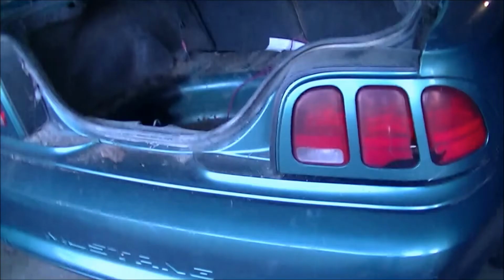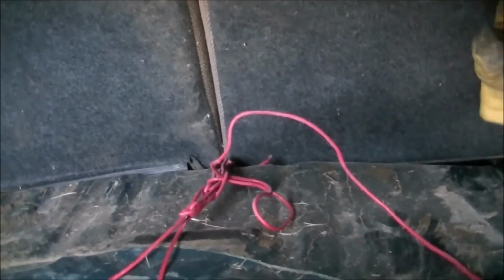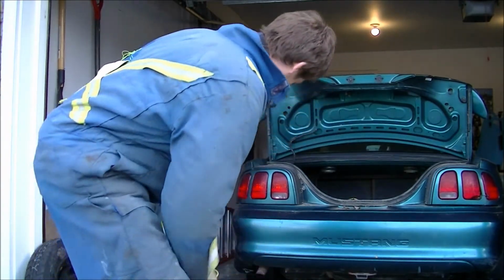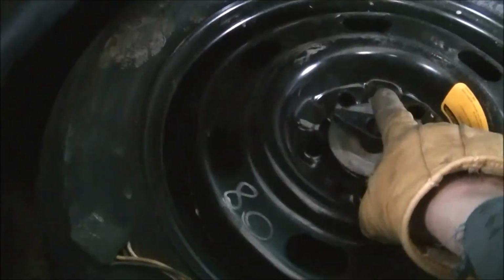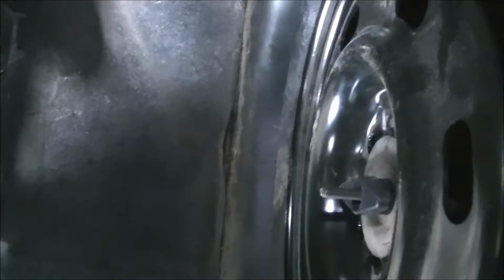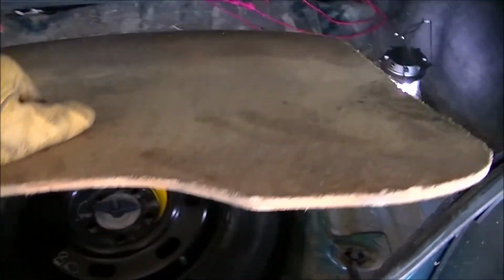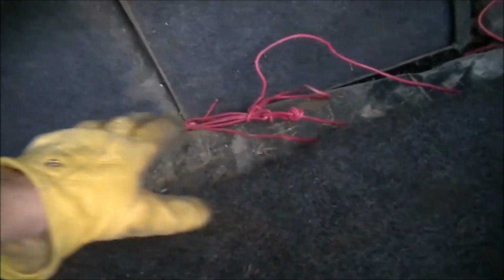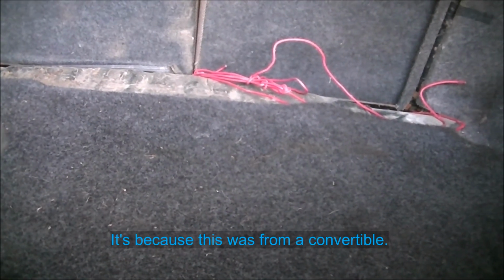No Spare Tire!? - Project Cyclops [Part 3] | Mustang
Death by 1000 cuts? There's a lot of work to be done, so far it's easy and small. I don't suspect it will stay that way. This time we are cleaning the garbage left by previous owners and replacing the missing emergency equipment (spare tire and jack).

Do we know how to flip cars? No, but we are testing the theory with a terrible example of a 4th generation (SN95) Mustang.

Succeed or fail. Follow the series as we try to turn an $800 car into something driveable.

Skip
Opening - 0:00
Installing a spare tire - 2:46

___________ Credits ___________
Starring - 1996 Ford Mustang V6 'Cyclops'
Co-starring - Tire-kohai